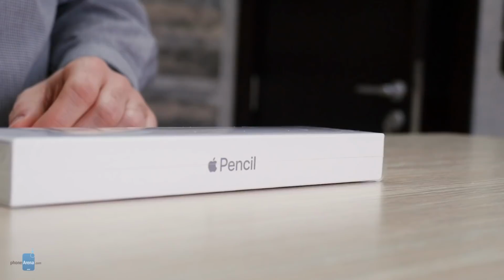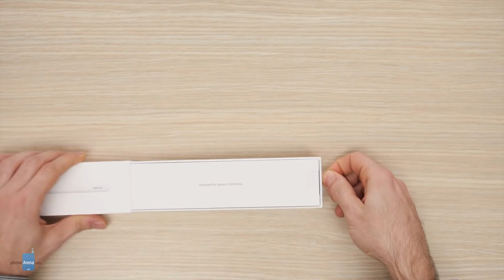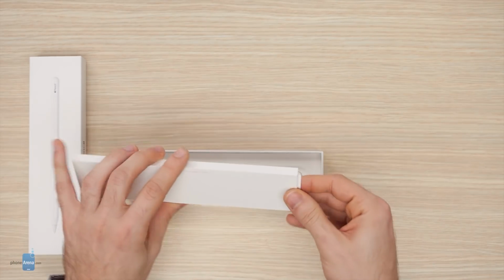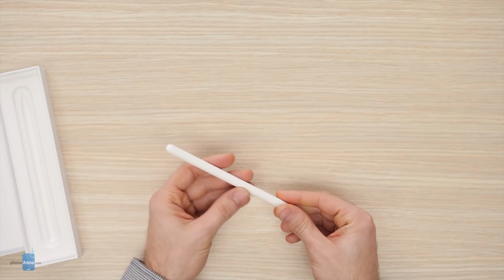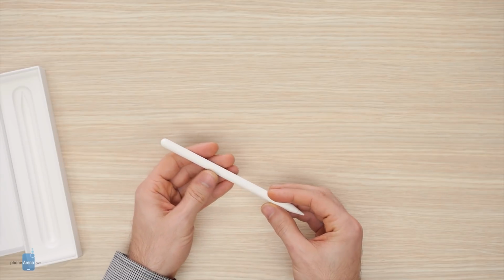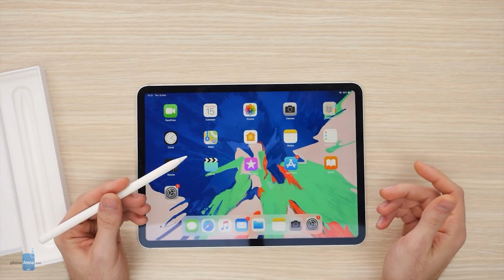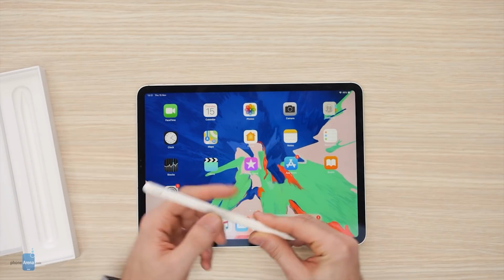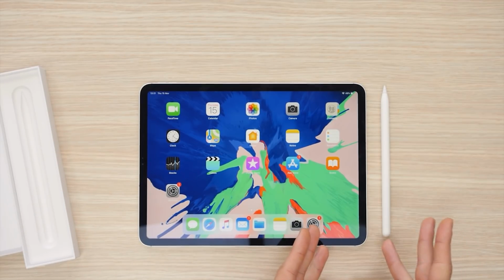Apple Pencil 2 (2018) Unboxing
We're unboxing the new Apple Pencil 2! It's designed to work with the new iPad Pro 2018 – you can't use it with previous iPads. And while we're no fans of this limitation, we fully appreciate its ability to attach to and charge magnetically from the new iPad Pro!